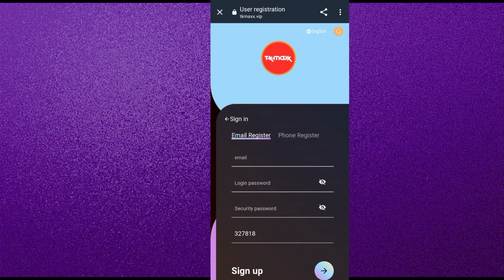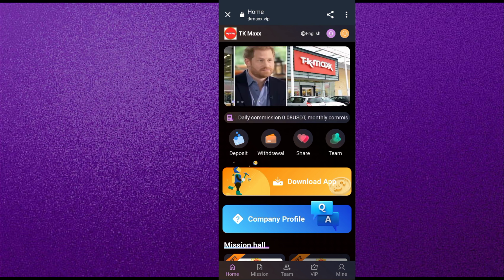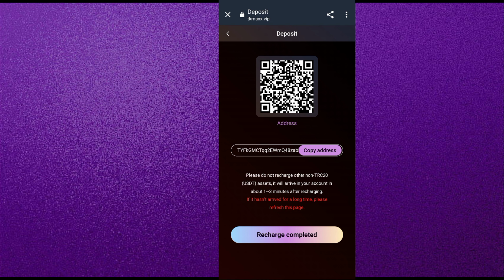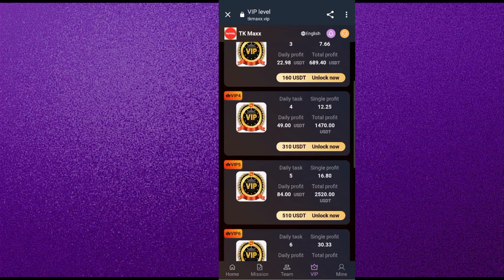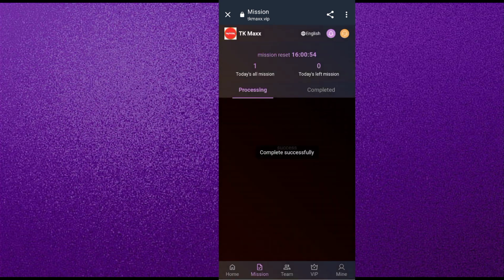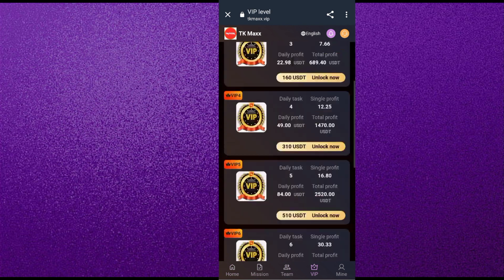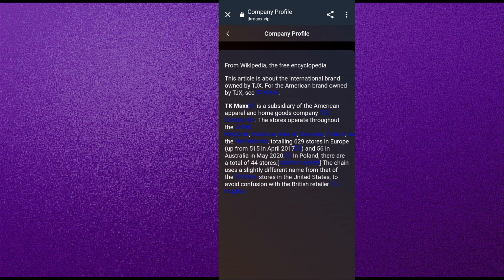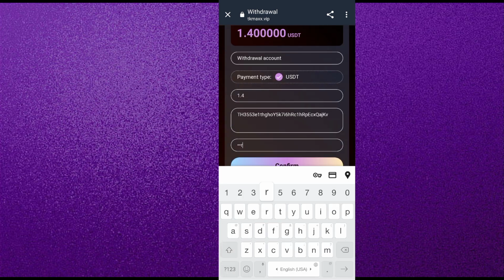New Usdt Mining site | New Usdt Shopping Website 2023 | New Usdt Mall Website | LIVE PROOF WITHDRAW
☐ Liked?

VIDEO CHAPTERS
00:00 How To Earn Money
01:01 How to register
02:01 How to do deposit
03:01 How Invest work
04:01 How Team earning work
05:01 how to earn more
06:01 How To withdraw your money
07:01 How To refer and earn money

new usdt earning sites 2024 new usdt earning sites 2024
new usdt earning sites new earning apps earning apps 2024
usdt mining
usdt mining site
earn usdt
usdt
mining
usdt free earn
usdt investment
usdt mining sites 2024
free usdt
usd earning app
investment site
stormgain mining
tether mining
tether usdt
usd mining
target-malls.vip real or fake?
target-malls.vip  platform full review
target-malls.vip scam or legit?
target-malls.vip  payment proof
target-malls.vip withdrawals proof
target-malls.vip how to use
target-malls.vip scam?
target-malls.vip best earning app
100$ per day
app earn
best cloud mining sites 2024
best coin to invest in 2024
best coins to invest
best earning
best investment site
best investments for 2024
best paid apps on google play store
best refer and earn apps 2024
coin earn app
crypto earning apps
dapp trx
dogecoin mining
earn app
earn free money
earning app
earning site
forgotten runes wizard cult
free earning site
how to earn usdt in binance
invest
invest and earn money daily
invest earn money daily
learning and earning
legit usdt mining sites
mines
mining app
mining site
mining usdt
mining usdt free
new dollar earning app 2024
new earning site 2024
new investment site 2024
online dollar kaise kamaye
online earning app
site
tether mining app
top cryptocurrency to invest in 2024
usdt gratis 2024
usdt investment platform
usdt site
usdt tether
usdt thunder
usdt wallet
new money making sites 2024
Best USDT Earning Sites in 2024 Earning Apps in 2024
2024 New Site New USDT Earning Site 2024
New USDT Earnings Site for 2024
Sinhala Free Dollar Mining Spots 2024
 ree dollar mining site new earning app earning app
new usdt shopping mall
new usdt investment company
new usdt shopping site
how to earn free usdt
usdt shopping site
usdt shopping mall
free usdt earning site
how to earn money online
best usdt grabbing shopping mall 2024
2024 new usdt shopping mall
usdt investment website
no usdt investment shopping mall
new order grabbing app Order grabing app toady, Best
Free USDT Earning Website 2024 Best USDT Earning Sites in 2024 Earning Apps in 2024
New USDT Earnings Site for 2024 Sinhala Free Dollar Mining Spots 2024